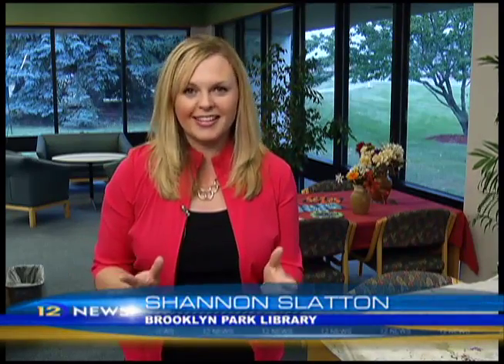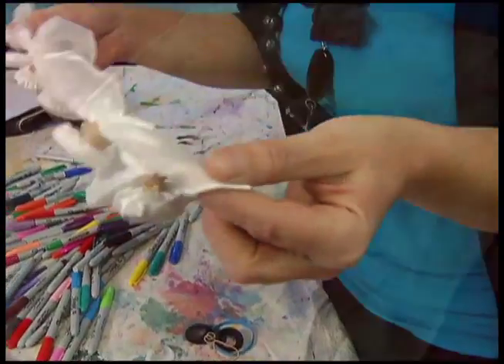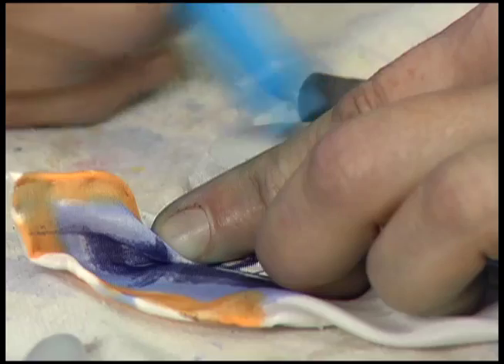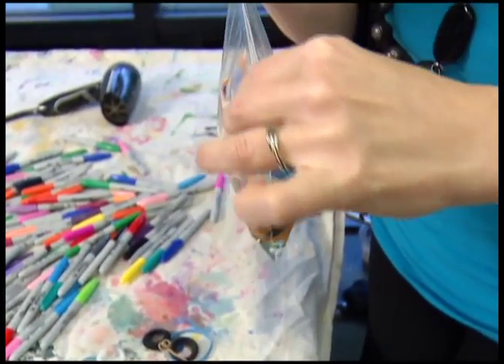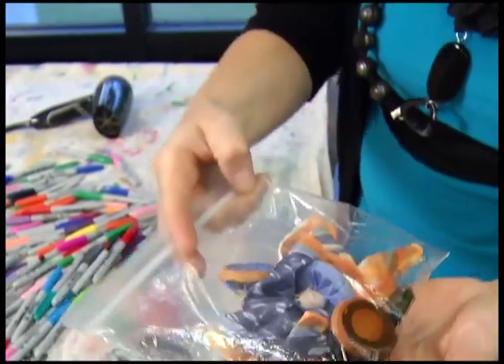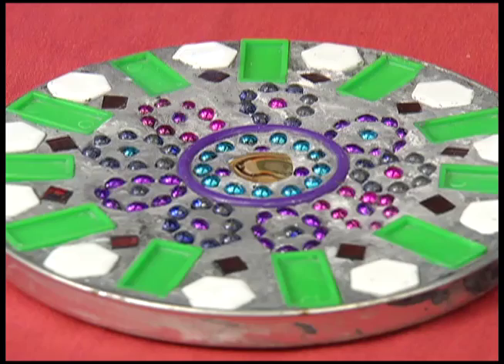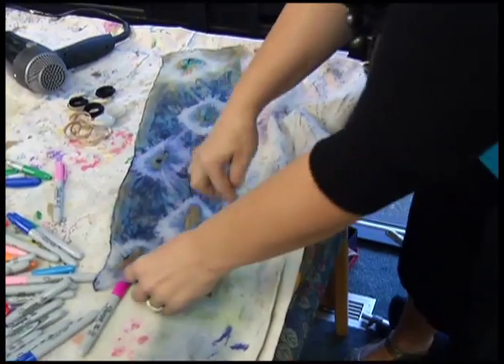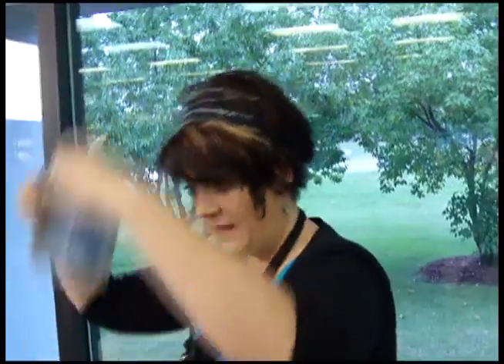Money Savers - Experience free art classes through Hennepin County Library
This fall the Hennepin County Library is scheduling more than 70 free art education programs.

"We have increased our arts program because of the Minnesota Arts and Culture Fund. It has allowed us to work with community partners to offer high quality arts programs that are free for the community," said Johannah Genett, senior programming librarian at Hennepin County Library.

Library staff decided to offer the series after a spring art education series that was very successful. Registration closed quickly and reviews of the programs were positive. So, this fall there's an art program offered for every age and experience level. To see which programs are offered, check out the list at the Hennepin County Library website.

Tina Ottmar and her business Artsy Smartsy specialize in teaching art to seniors in senior living centers.

"The library system seemed like the perfect opportunity because we receive phone calls for seniors who don't live in homes but wanted to be a part of art program," said Ottmar.

Ottmar is teaching a variety of "Art for Life" classes to seniors through the library. Classes range from Silk painting to pop art to creating mosiacs.

"I have people in class that only have ability in one hand and they did this perfectly fine," said Ottmar, as she demonstrates a silk painting technique.

Shannon Slatton, reporting

12 News is on Comcast cable channel 12 in the northwest suburbs of Minneapolis and includes the cities Brooklyn Center, Brooklyn Park, Crystal, Golden Valley, Maple Grove, New Hope, Osseo, Plymouth and Robbinsdale.